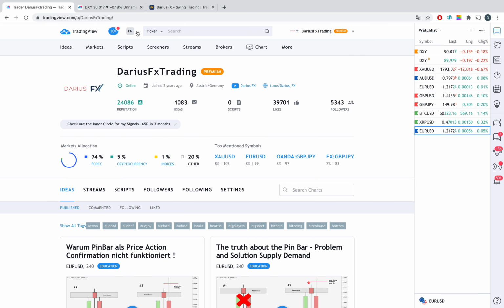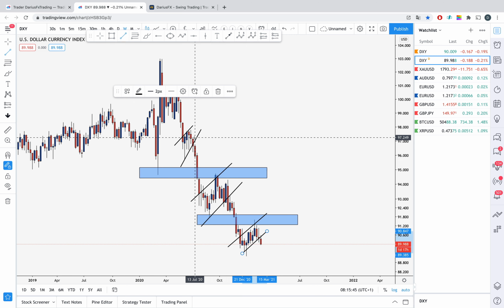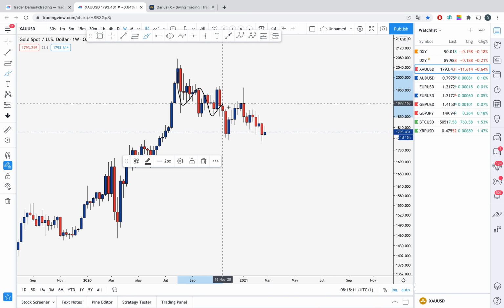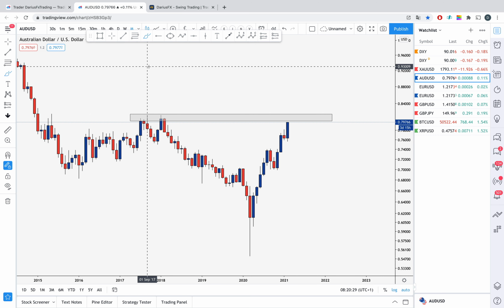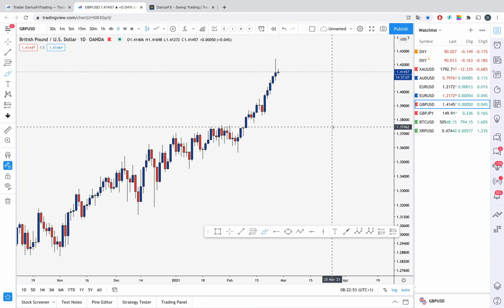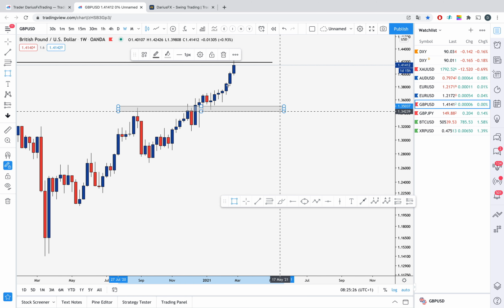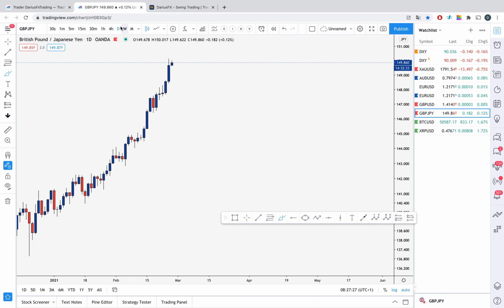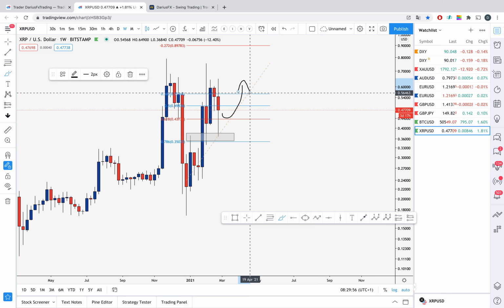DXY/EURUSD/GBPUSD/GBPJPY/XAUUSD/Crypto - Forex Trading Analysis - Supply Demand - Trend Continuation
Check out:

-50% for the Inner Circle Group ⭕️

Investment Crypto:
Use this code and get 10$ in BTC